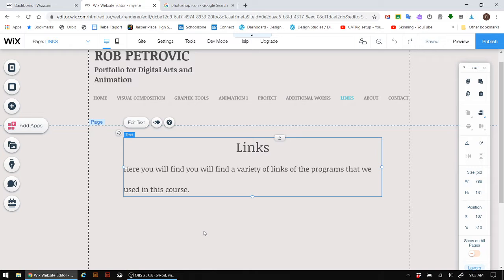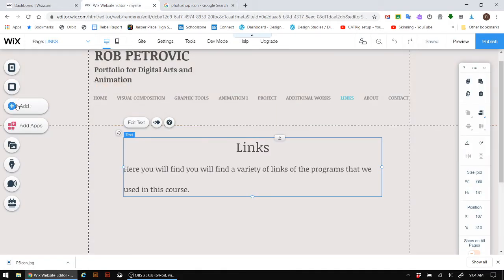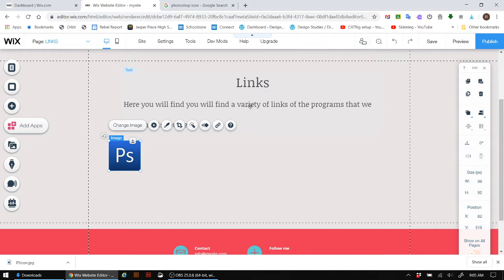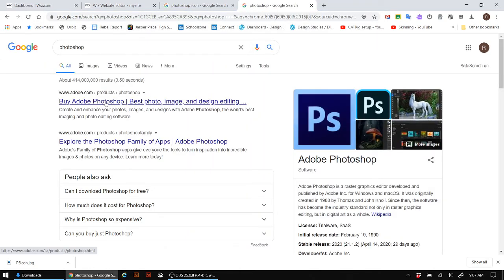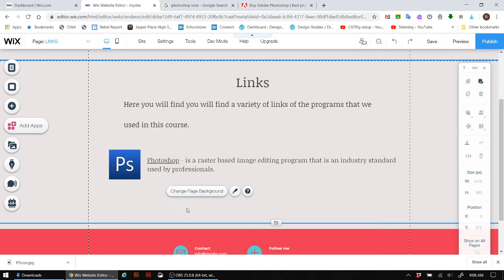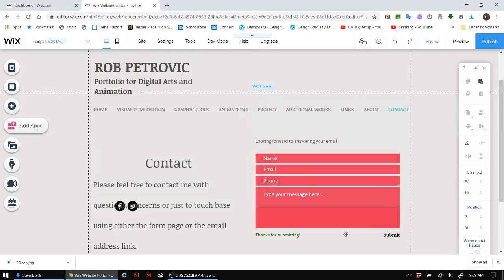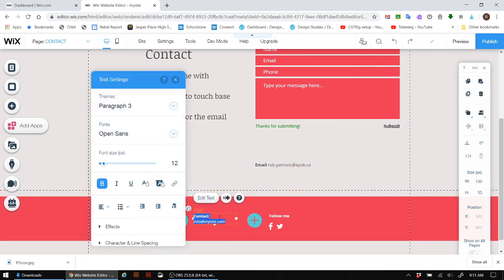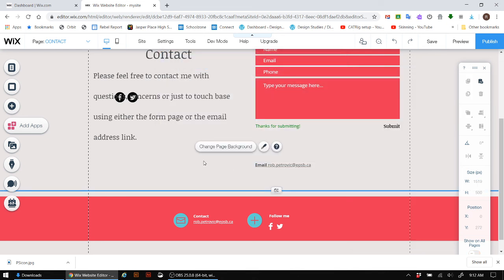4 Links and Contact Pages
This is the fourth video in a six part series that builds on your online portfolio. Topics in this video include:

-How to create links to other websites in both images and text